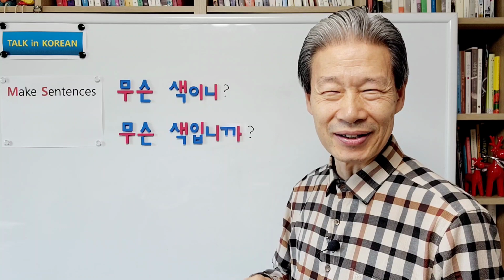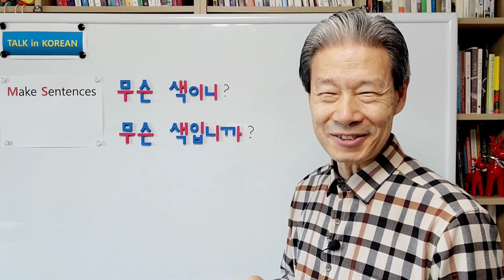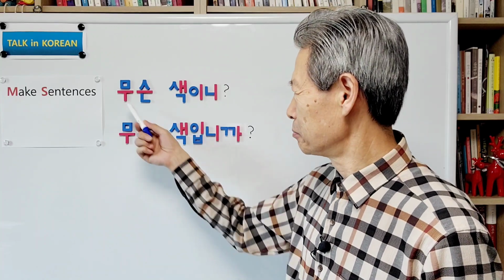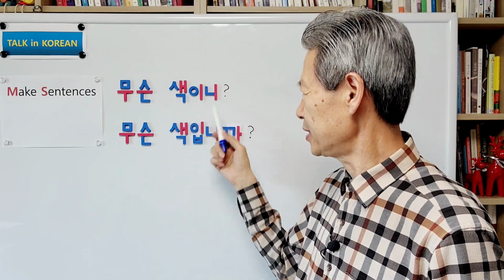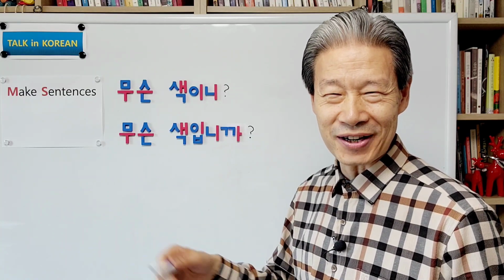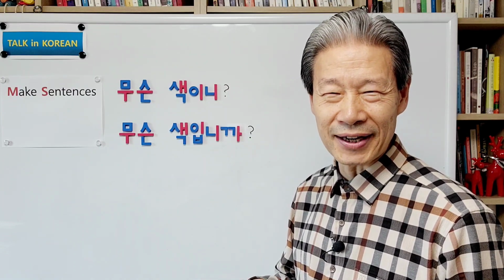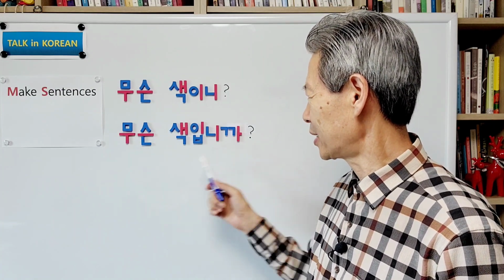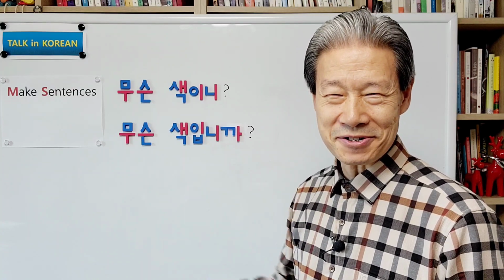Lesson 68 (Talk in Korean): Making Sentences (What color is it?)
In this lesson, you will learn how to make a Korean sentence meaning "What color is it?" I hope this video clip will be helpful for all of you in making Korean sentences.

성공은 끝이 아니며, 실패도 치명적이지 않습니다. 중요한 것은 계속하려는 용기입니다. — 윈스톤 처칠

감사합니다! ^ ^